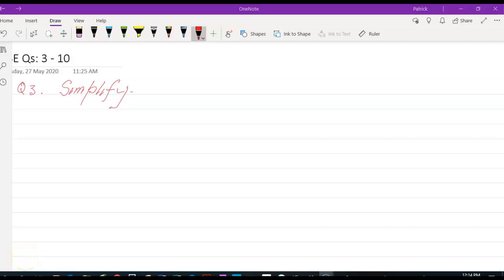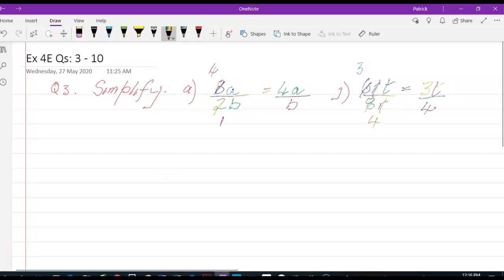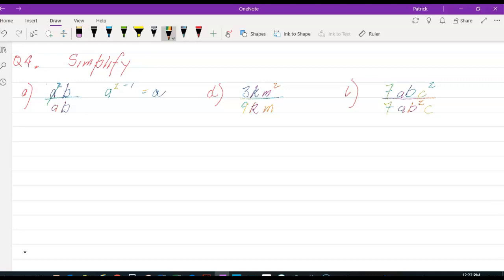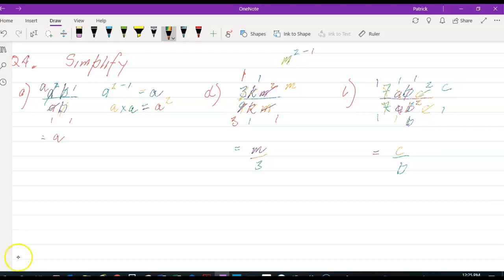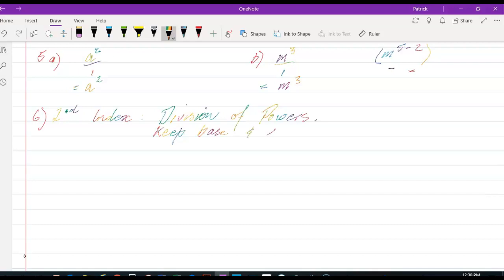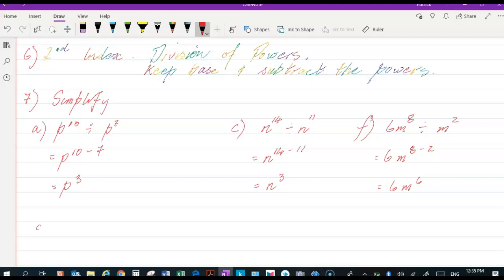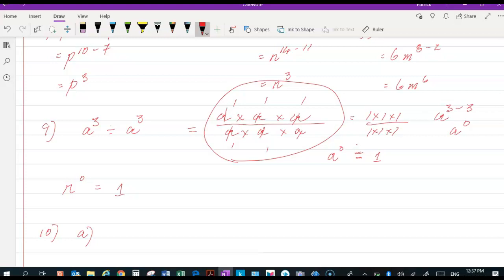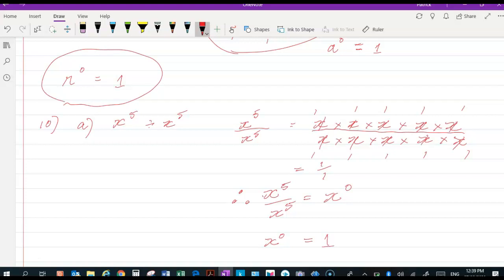Ex 4E Qs 3 - 10